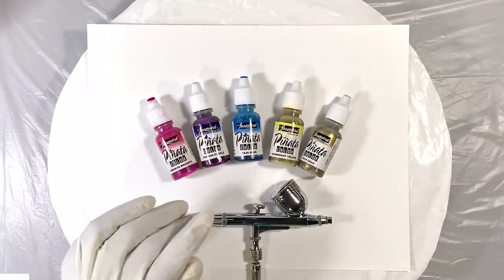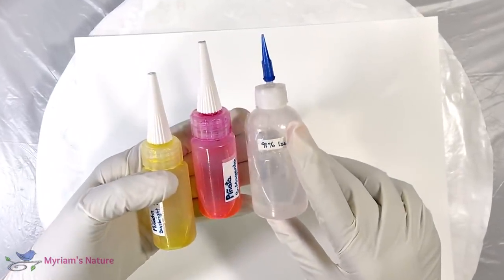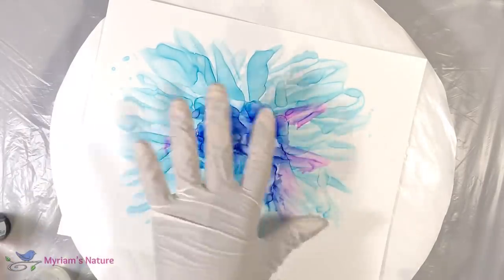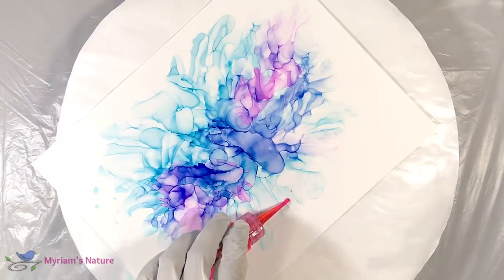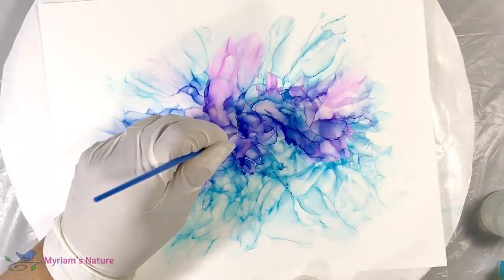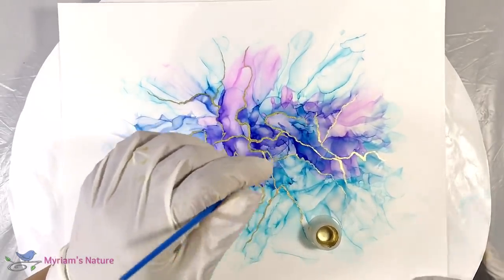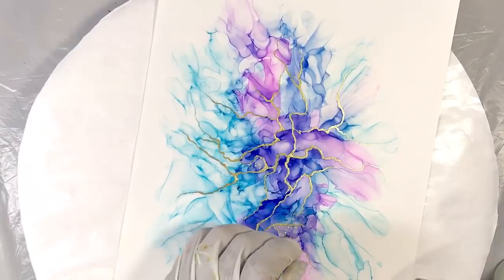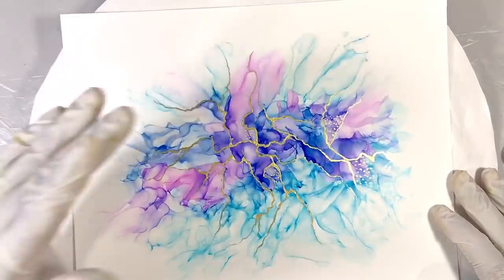98] Alcohol Inks : EASY Way to Add Metallics on Airbrushed (or Any) Painting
How to easily embellish a wispy ethereal alcohol ink piece with metallic ink AND how to use an airbrush to blow your inks effectively. 😊💕

💥 For fun, TIPS, tricks, IDEAS, help & ADVICE, join my FACEBOOK GROUP See you there!

🔸 Become a monthly patron (this comes with EXCLUSIVE rewards like more videos!😄🎉) :
I thank you in advance for being a part of the team.

-=-  FOR THIS PIECE I USED:

▪️PIÑATA Alcohol Inks from Jacquard (all are in the Exciter pack):
- Senorita Magenta
- Baja Blue
- Rich Gold

✨ I recommend the Jacquard PIÑATA “Exciter Pack” of 9 alcohol inks!  These inks are rich, vibrant and highly pigmented!
Exciter Pack
🔺For Canadians

▪️ Piñata Claro Extender (4 oz. bottle)

Claro Extender allows you to thin your inks without compromising their binding ability as using isopropyl alcohol alone will do.  This is particularly important if you are working on glass or tile (slick surfaces).  Claro also extends your working time a bit by drying somewhat slower.

▪️ This was done on the BACK of a sheet of Kirkland Professional Glossy Inkjet Photo Paper

-=- TOOLS -=-

🔹 My favorite airbrush is very easy to use within 5 minutes of opening the box... this includes a mini-compressor, the airbrush and hose

🔹 The little paintbrushes I used come in a pack of 10 from eBay ... They will take 2 - 3 weeks to arrive but the pack costs less than $2 and that includes shipping!
(I used size "S")

🔹 The squeeze bottles that had the thinned alcohol ink (with the white cap):
— for a pack of 6
— for a pack of 12

🔹 The tiny silicone cup that held the gold ink

-=- SEALING / VARNISHING -=-

To seal an alcohol ink piece I use a museum quality spray by Krylon: Kamar Varnish.  Unlike most spray varnishes and acrylic sprays, it will not react with the alcohol inks.

If done on something paper thin like Duralar, the piece can be framed under glass or acrylic without being sprayed.  Avoid placing your alcohol ink work where it will be exposed to direct sunlight however.  Some inks can fade in the sun.

A UV Protecting spray can help minimize fading.